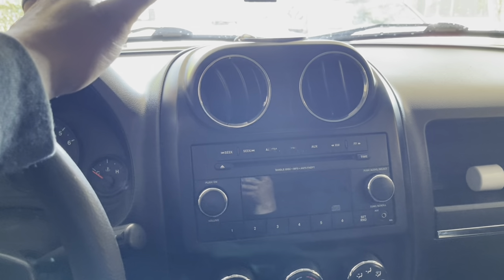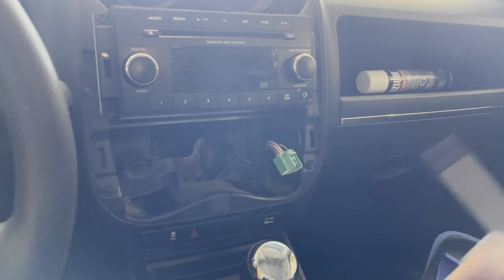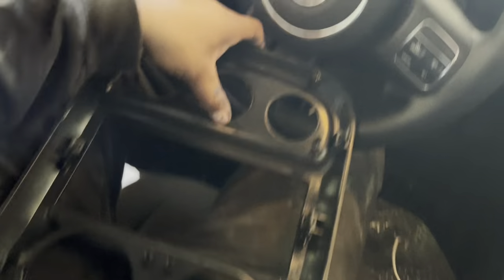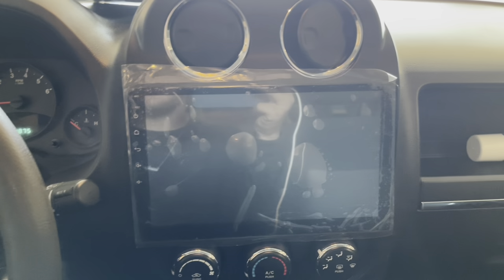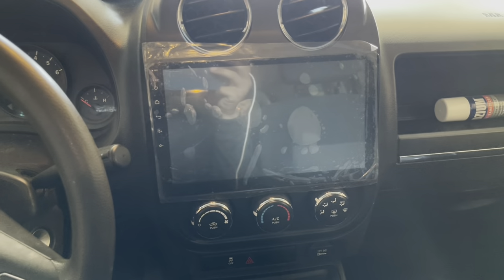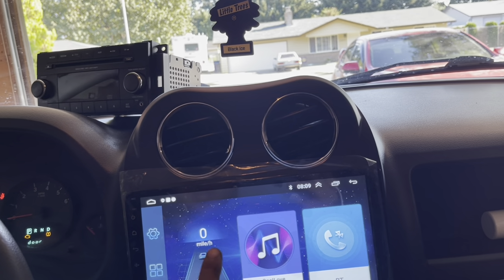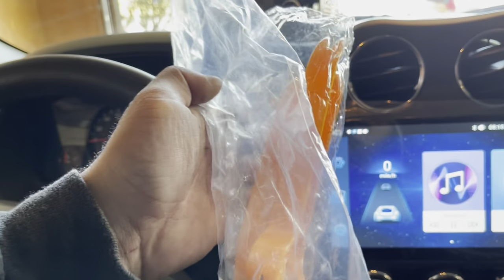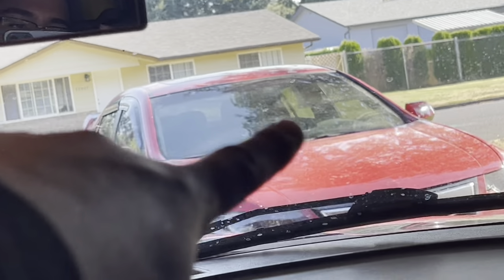Jeep patriot 2010 -2016 Android radio install!(not a how to)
UNIT
with buttons

without buttons

NAVITECH Store